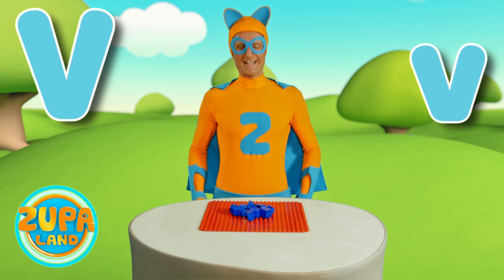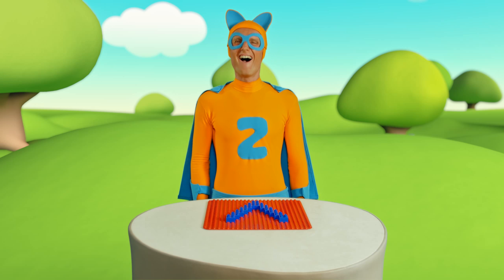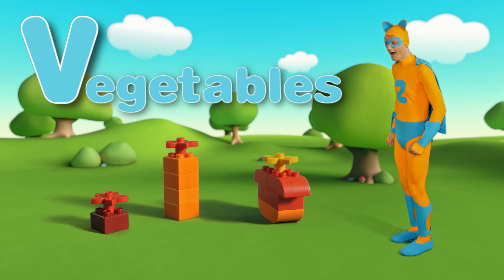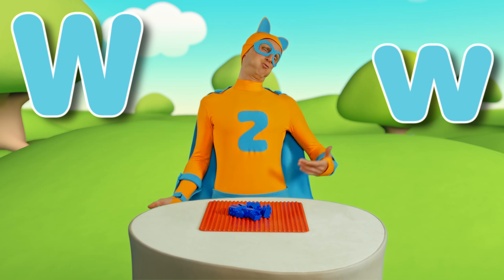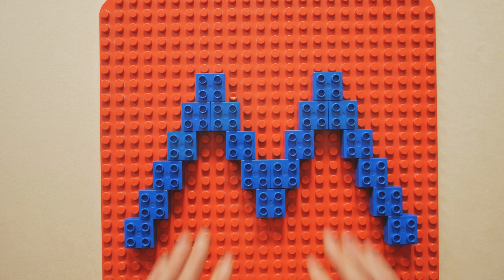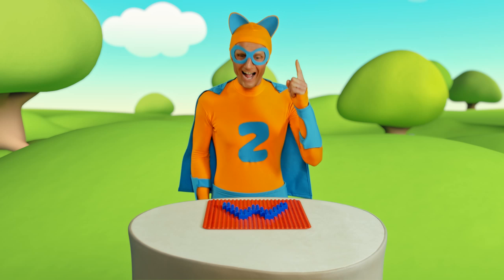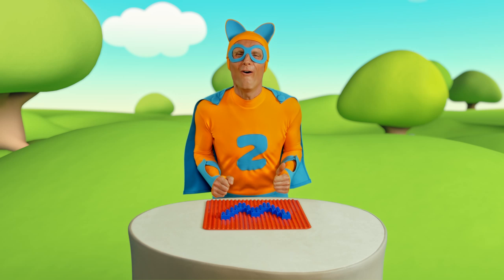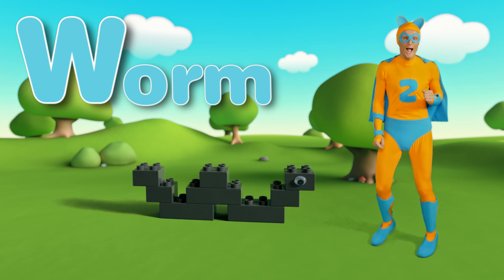ABC Lego Duplo - Fun Video for kids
In this abc lego duplo video for kids, Zupaland helps kids to learn the alphabet. Zupa turned learning into fun. With the help of the Lego Duplo blocks in this video, you also get some great Lego Duplo building ideas.

Fun and Educational Videos, Crafts and Activities, Science Experiments & Easy Music Tutorials for toddlers, preschoolers and kids.  All Videos are without words and are communicated through body movements, facial expressions and eye contact.

Every Thursday we upload a new video.

Thank you for helping Zupaland grow it's audience!